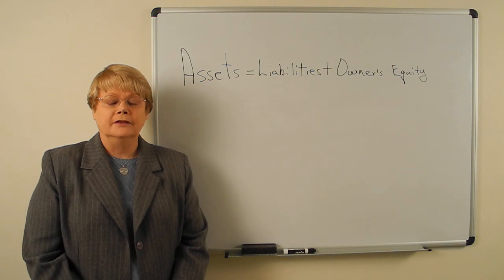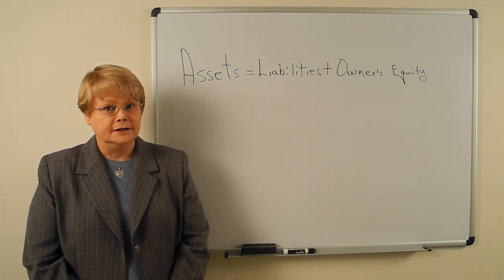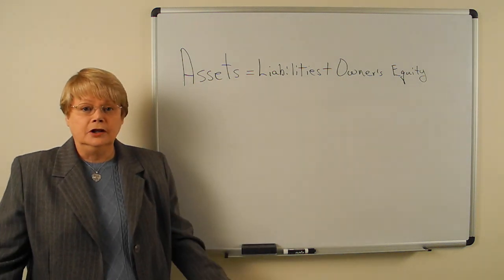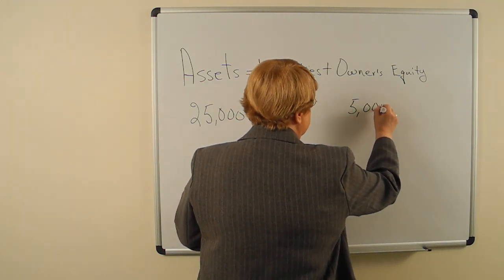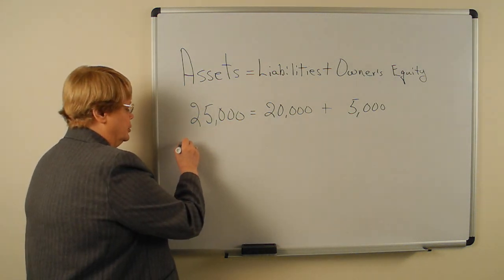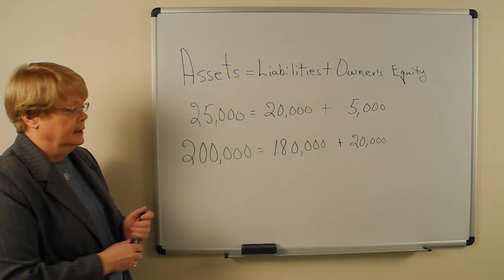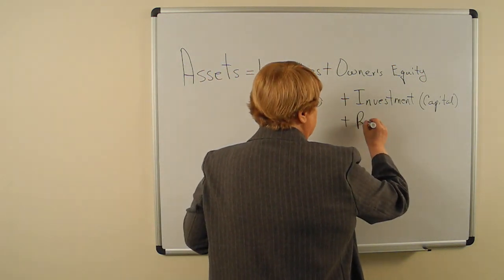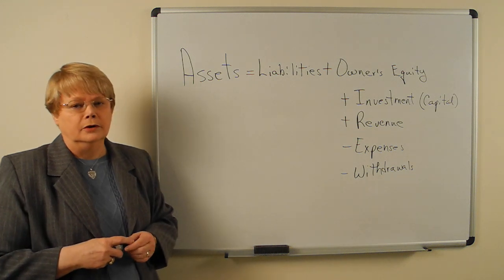The Accounting Equation - Fowler